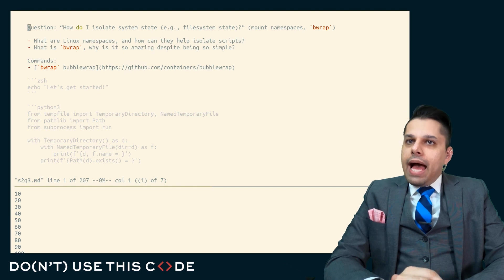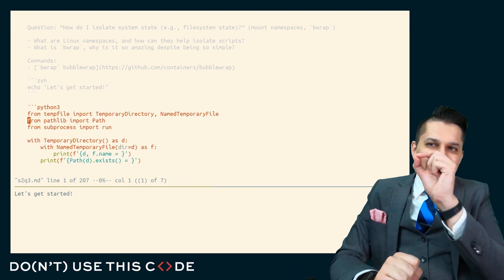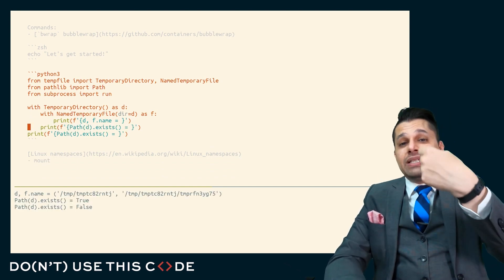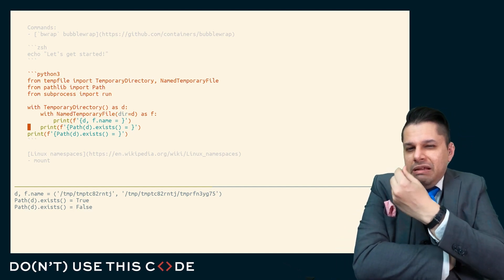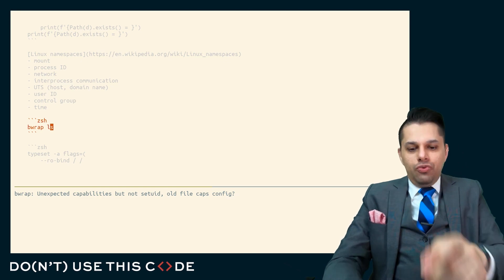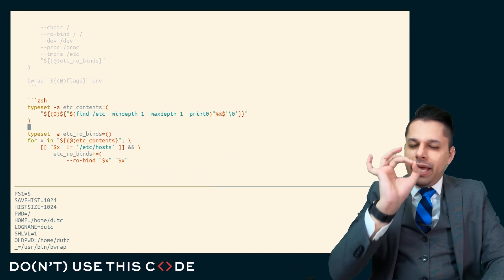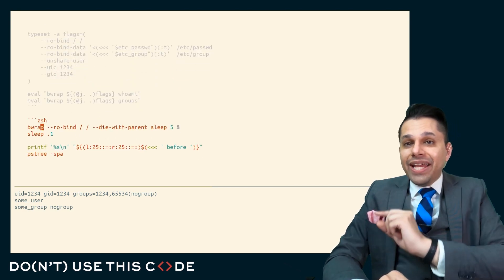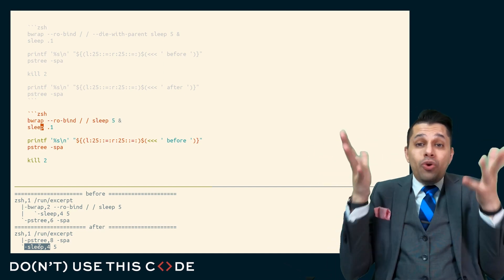How do I isolate system state? | Shell and Script Isolation Part 3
This series is part of Sane Strategies for Smarter (and Safer!) Shell Scripting - Session 2.

We'll discuss the underlying design of your standard Linux system, focusing on the designing tooling to make use of the various isolation and “container” mechanisms (from docker/podman-style containers to virtualenv/conda env-style isolation.) After this, you will have an understanding of how to write safer, better isolated scripts & frameworks. If you're building tools to be deployed throughout your production environment, isn't it worth learning how to make them more robust?

Let's discuss:
- what are common isolation techniques?
- what is a subshell? how do virtual environments (e.g., venv, conda env````)
- what is a domain socket, why is it interesting that we control, 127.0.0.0/8, and how do we isolate network resources?
- why are linux namespaces so amazing? what is bwrap?
- what is an overlay filesystem?
- how do docker/podman work?

Discussion Questions
- “What is a subshell?”
- “What is a domain socket?”
- “What is a namespace?”
- “Why are namespaces so amazing?”
- “What is an overlay?”
- “What is docker/podman”
- “What's in charge of everything?”